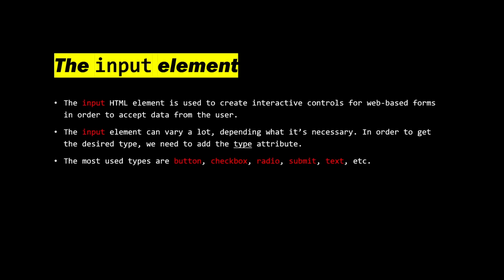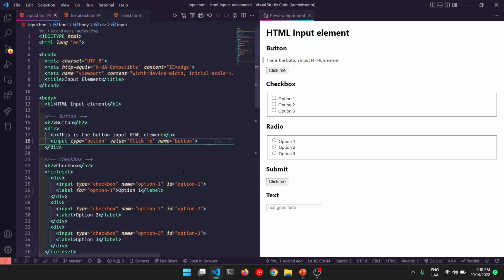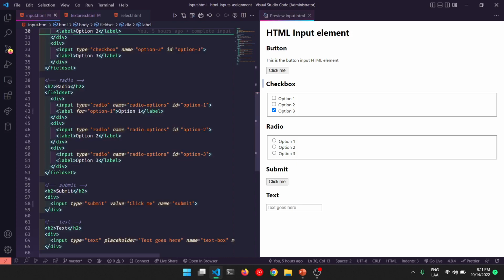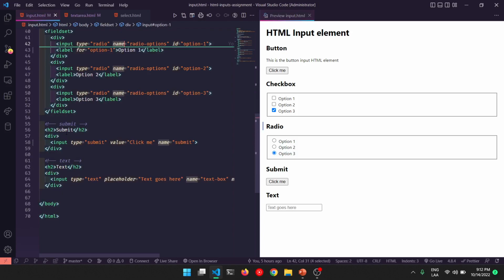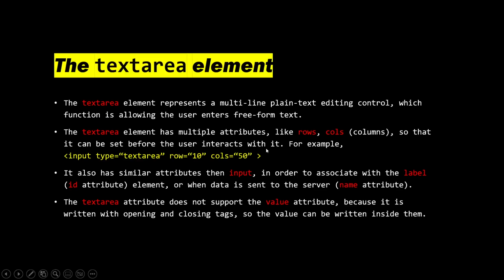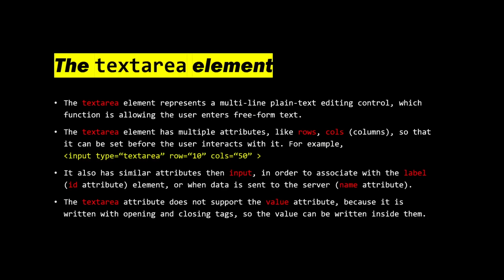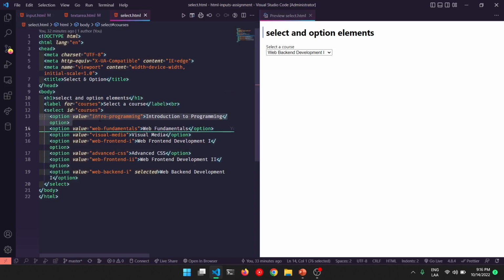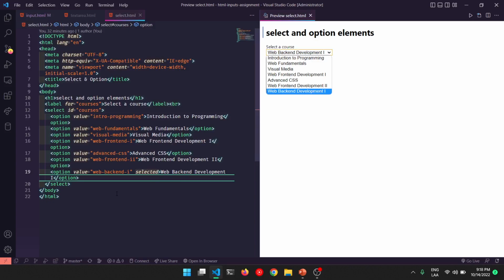HTML form inputs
This video is to accomplish the CSE340 Assignment